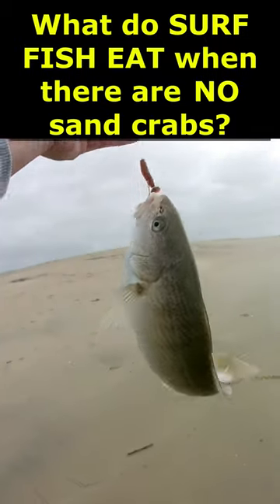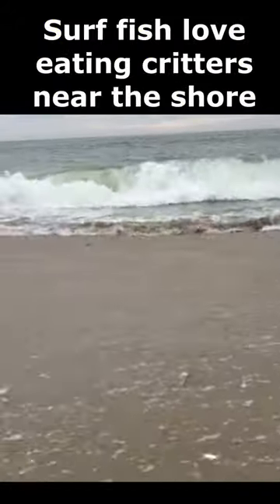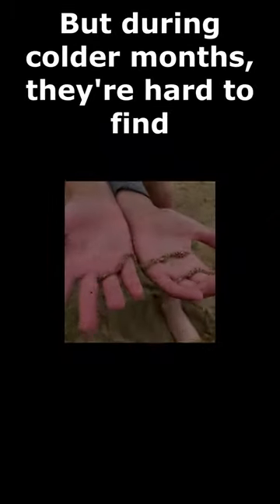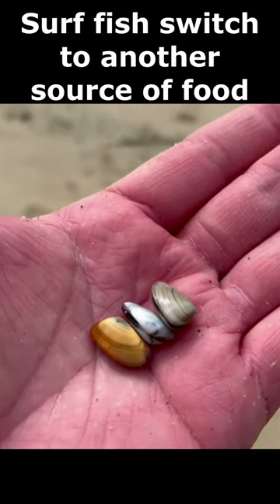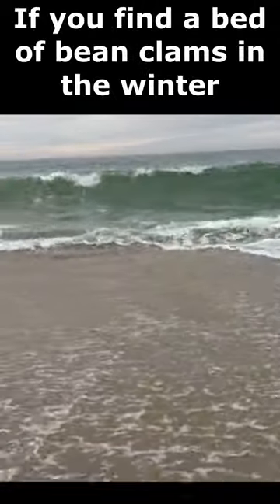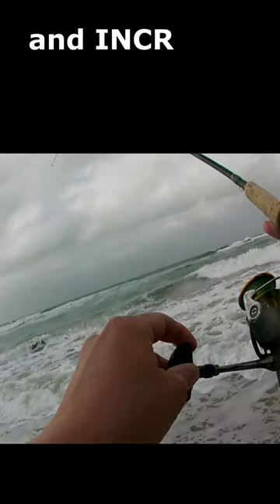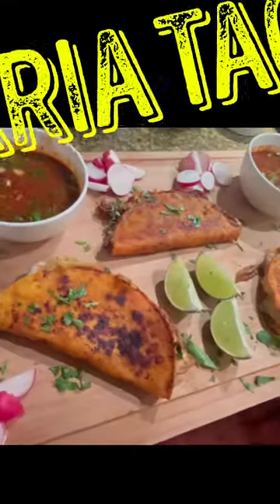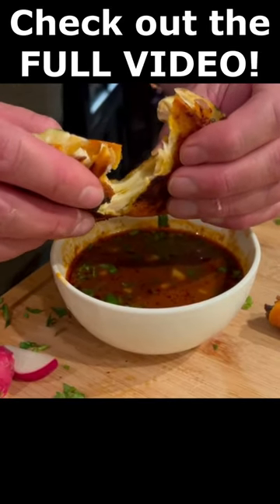What do SURF FISH EAT when there are NO SANDCRABS?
Locate beds of Bean Clams during the winter to increase your chances of catching a fish.  I caught 3 Yellowfin Croakers from the surf and made the Ultimate Surf and Turf Combo, Birria Beef Tacos and Birria FISH tacos!